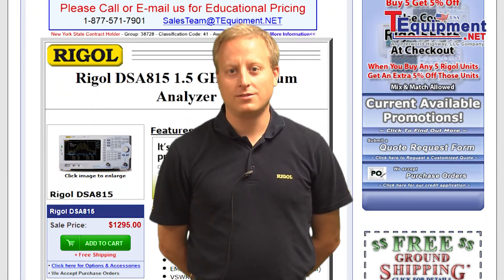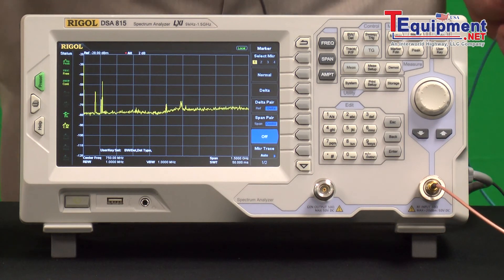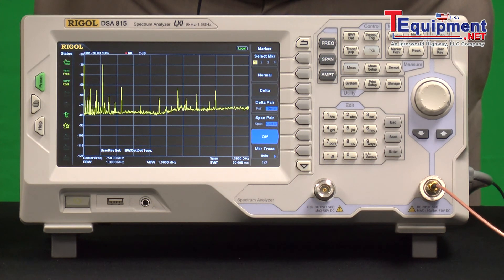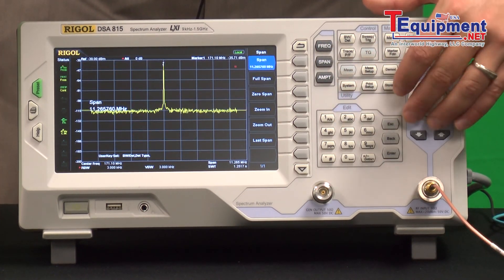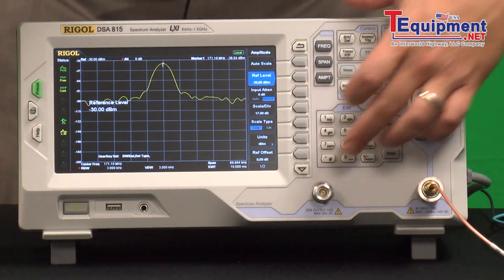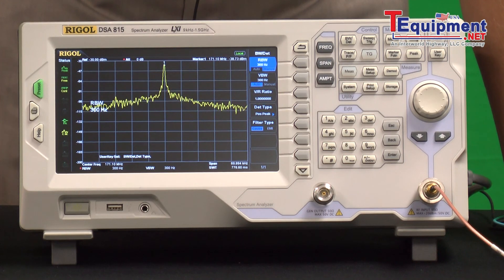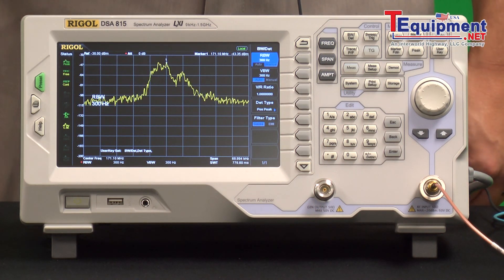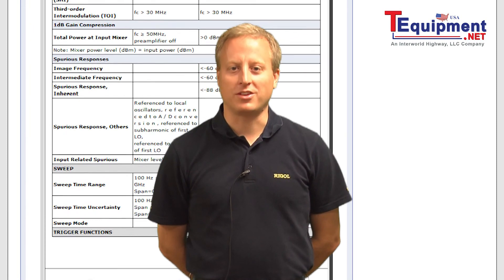Rigol DSA815 Spectrum Analyzer for Pre-Compliance testing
DSA815 Spectrum Analyzer makes precompliance testing easier and more affordable than ever before!
It's time to rethink your EMI tests. A DSA815 Spectrum Analyzer can make the measurements R&D or test engineers need to check designs before the time and expense of a complete 3rd party verification. Save one extra trip to the compliance lab by finding a problem early and the instrument pays for itself. If your company has a dedicated EMC lab, make more efficient use of equipment and resources by adding affordable, easy to use spectrum analyzers for benchtop testing. Save consulting fees by finding issues sooner and identifying causes at the board or layout level instead of in a complete product's verification test. Whether your EMC headache is the money and time spent at the EMC lab or the opportunity cost of reengineering work Rigol's DSA815 is your solution!